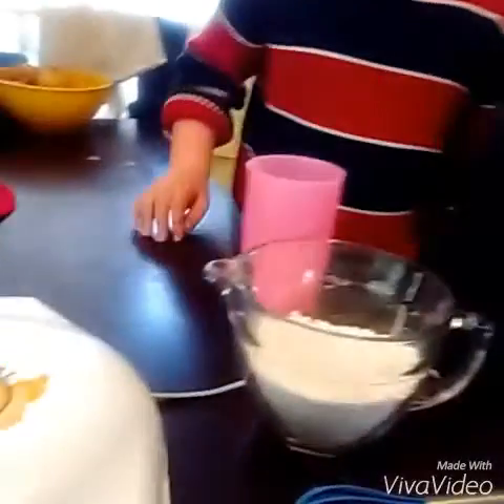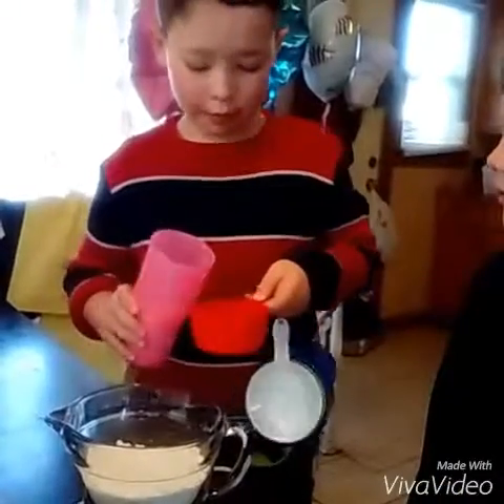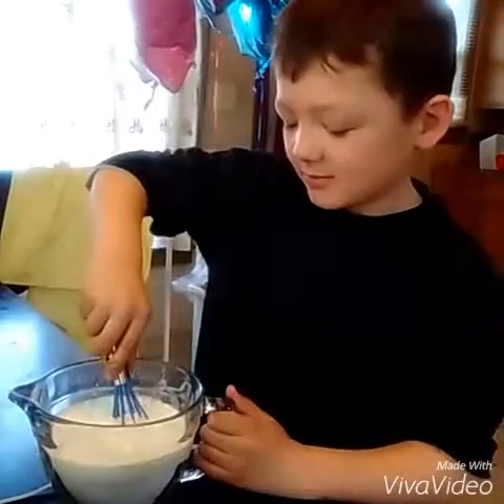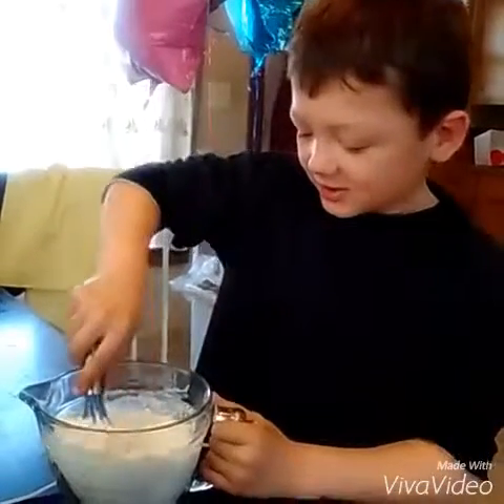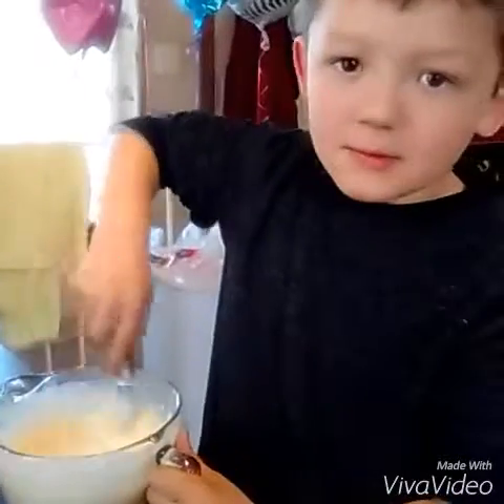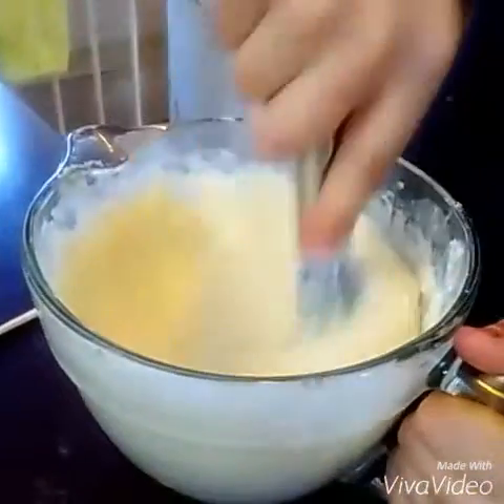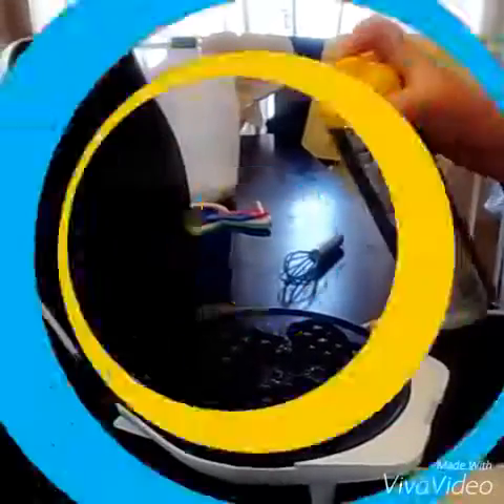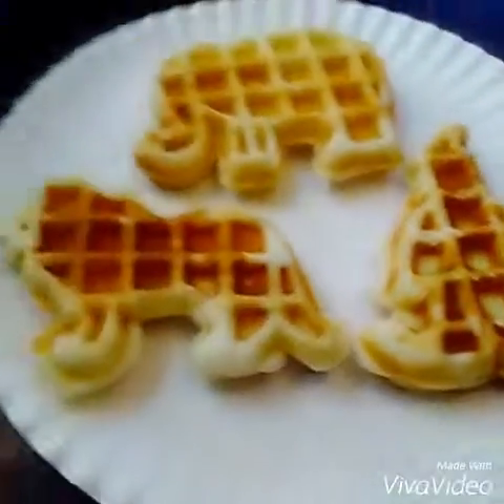Circus Waffler waffle maker! - Elephants, Lions and Clowns!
Make breakfast more exciting with this circus waffler. You can eat elephants, lions and Clowns.